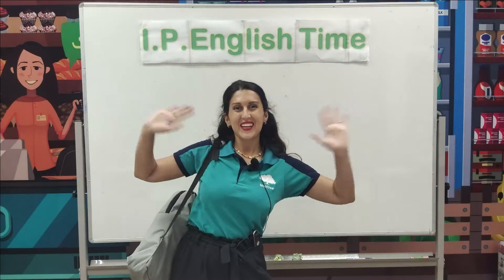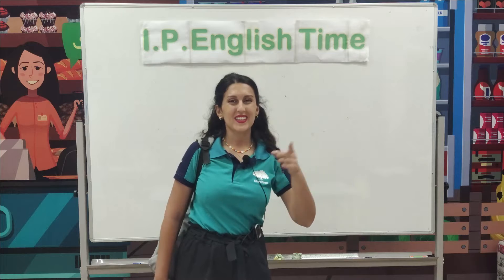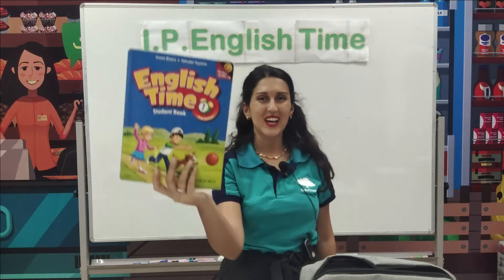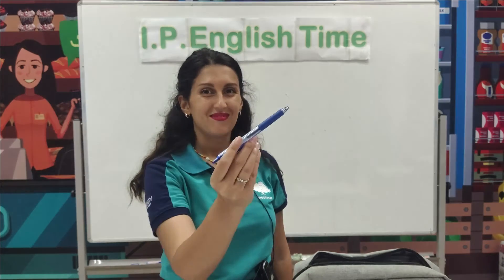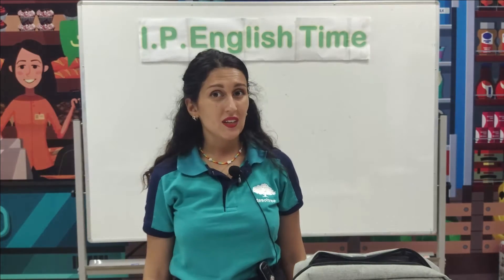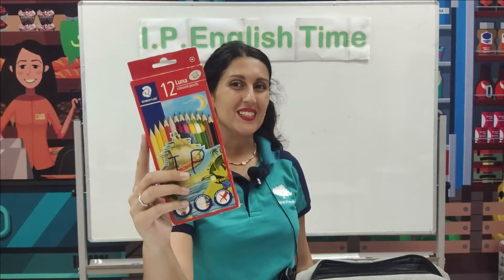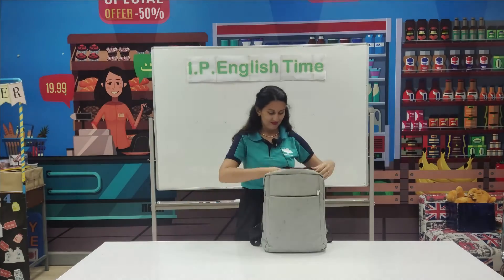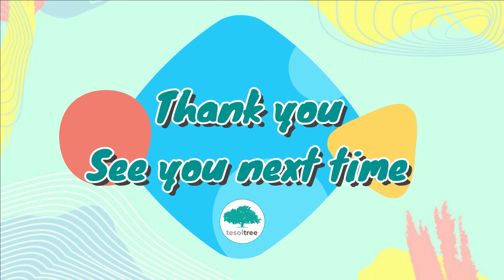I.P. English Time For P.2 - BACK TO SCHOOL Lesson 85